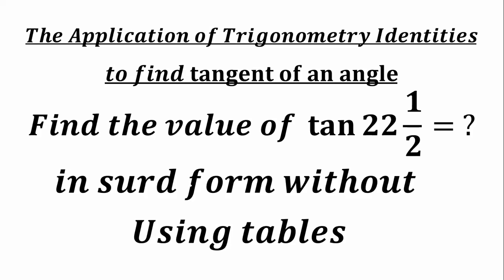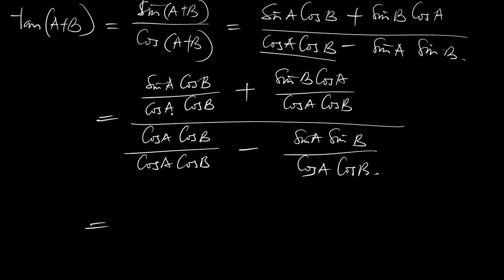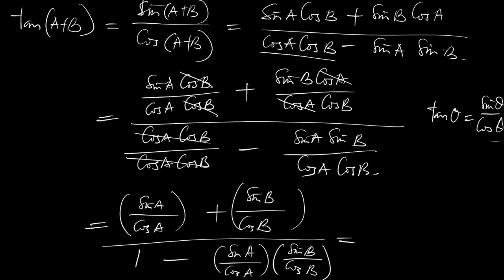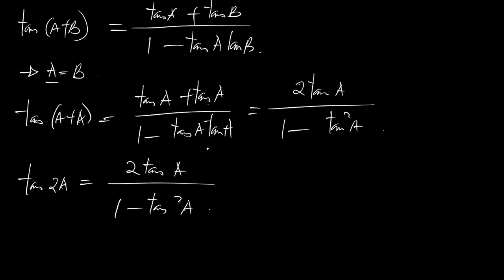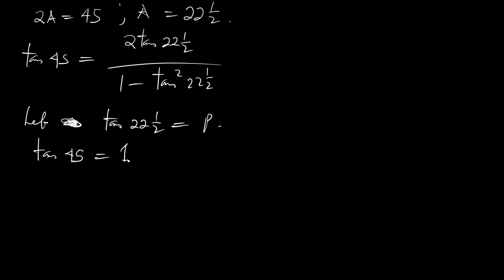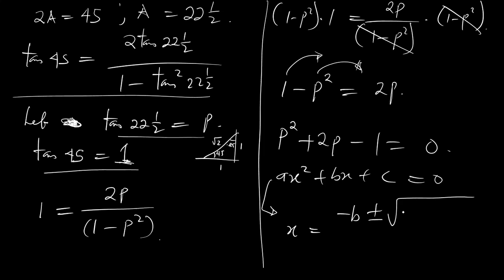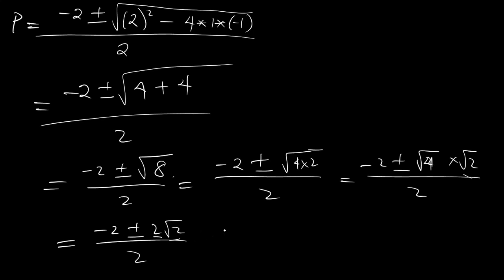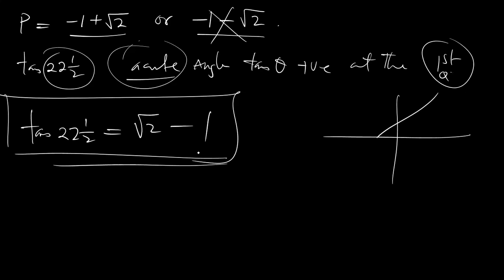How to apply trigonometric identities to solve for tan 22 5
Step-by-step instructions on how to apply trigonometric identities to solve for tan 22.5 without using the log tables